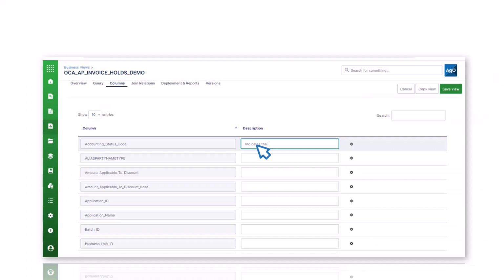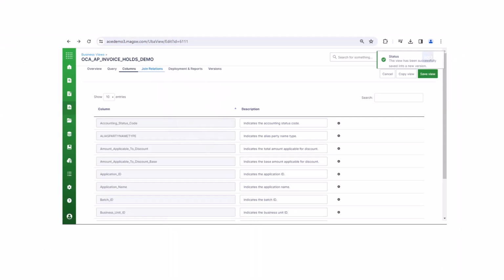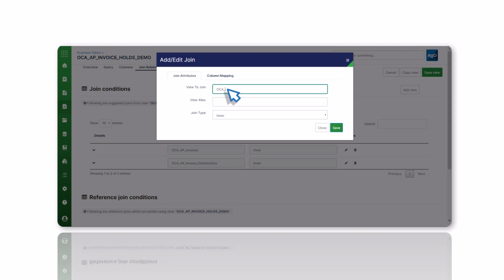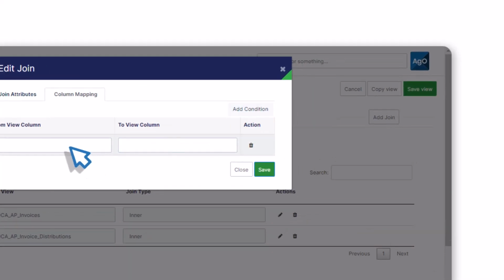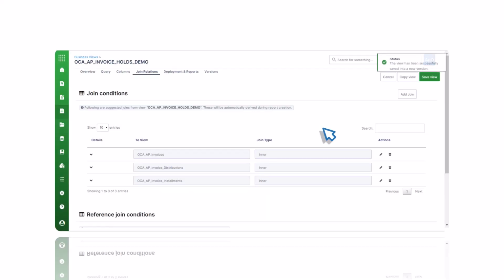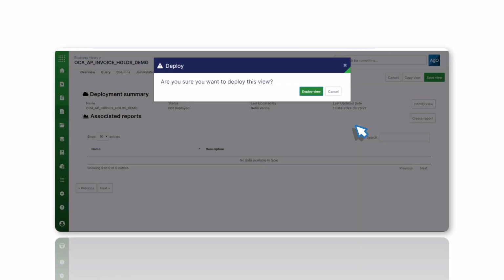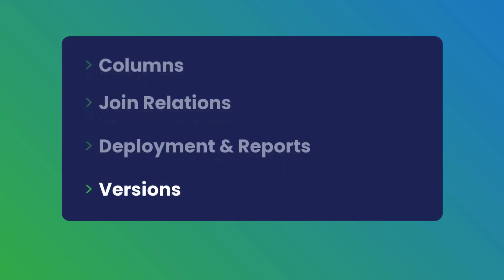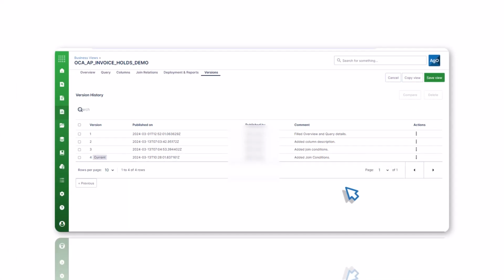Angles for Oracle - Creating a Business View Part II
In this second part of Creating a Business View, we will explore how to customize your business view to better suit your needs. Learn how to use various tabs under the Create Business View option to customize your business view.